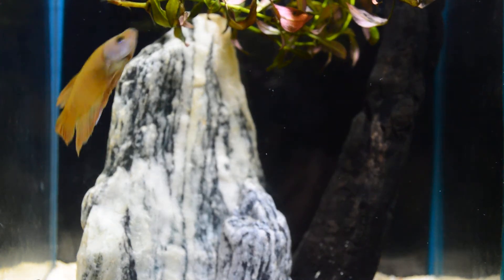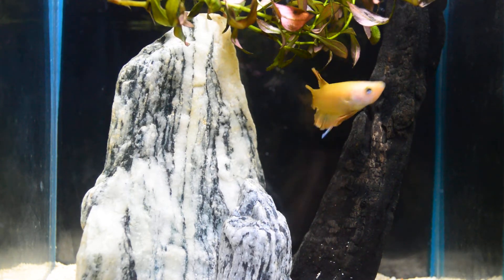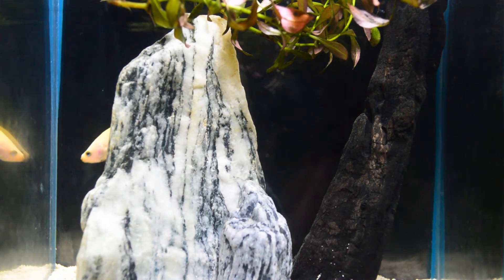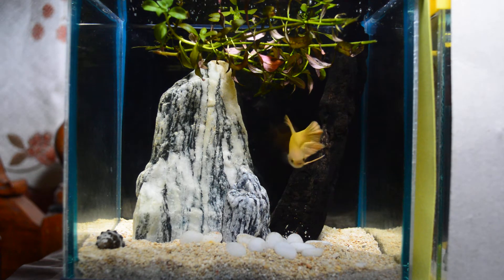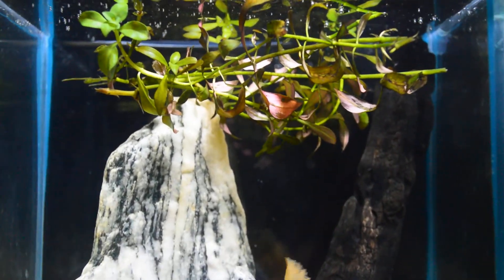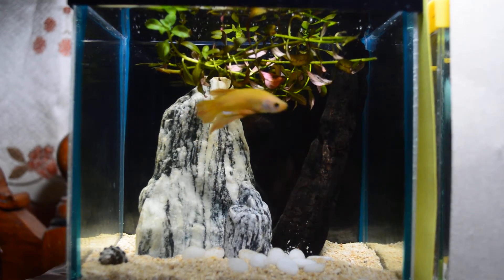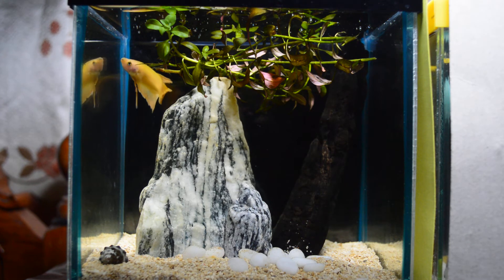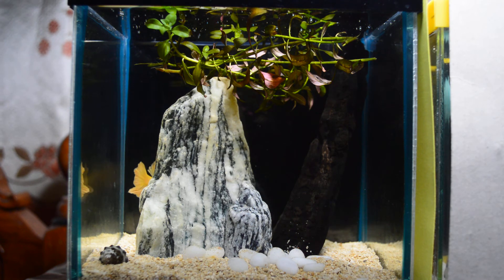Betta Update | Name Revealed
Meet Yuri my Super Yellow Roundtail Plakat